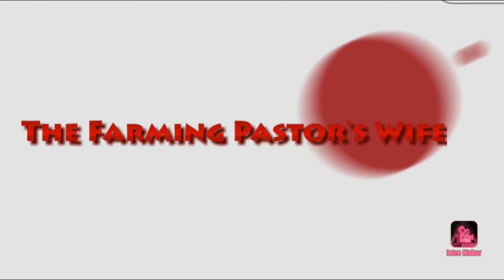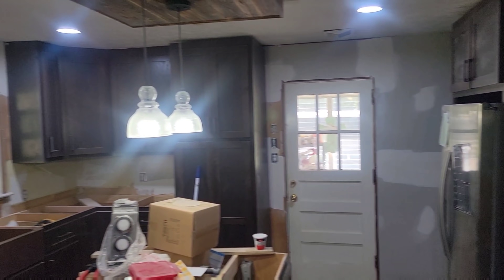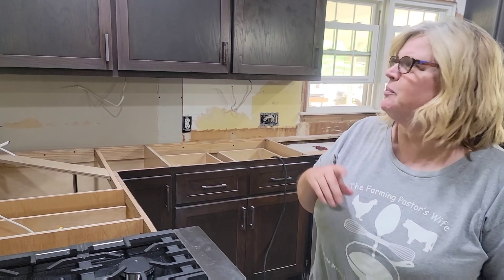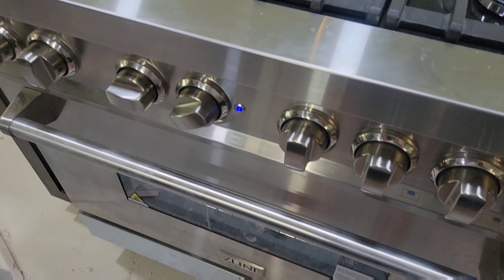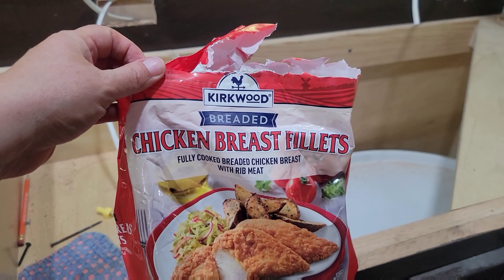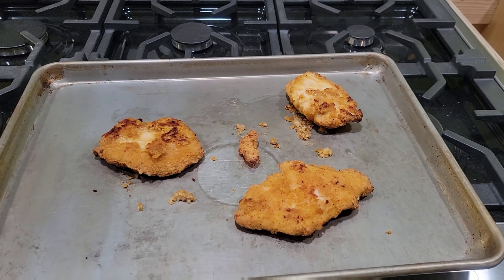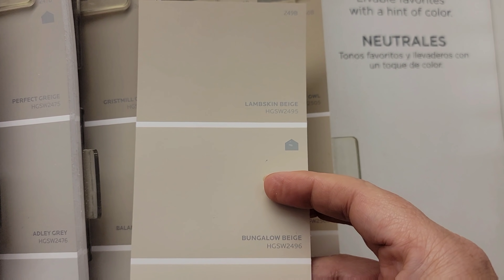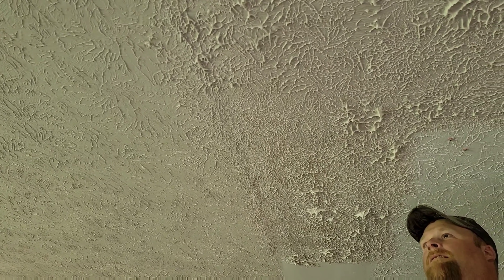A Day Late but It's Here! | Remodel Updates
Want to submit a recipe for me to cook for my family?
Please use this link to fill out the recipe form.

mail can be sent to:
Leslie Madren